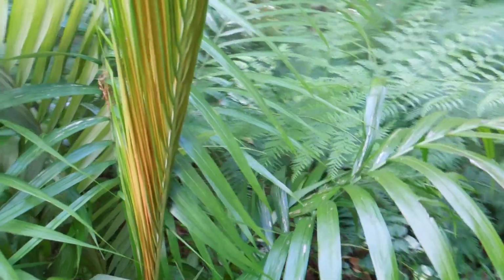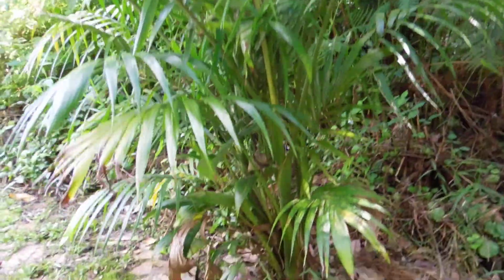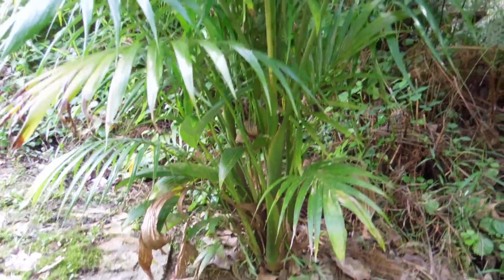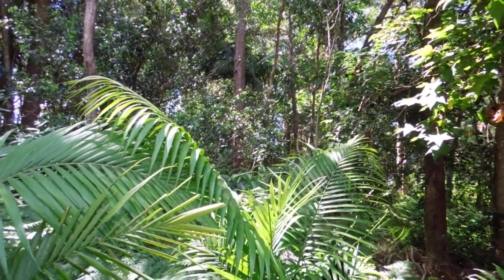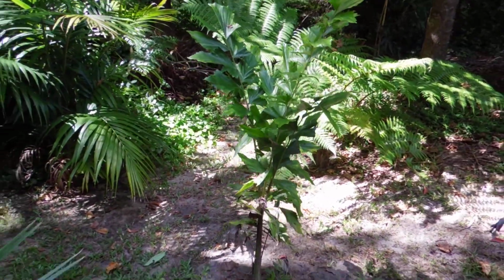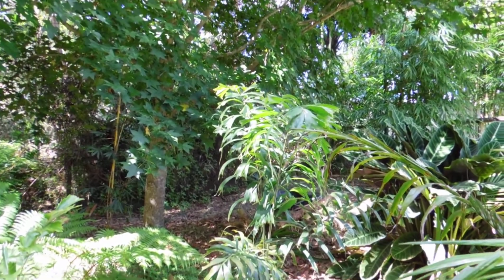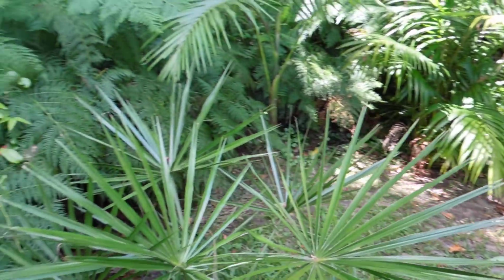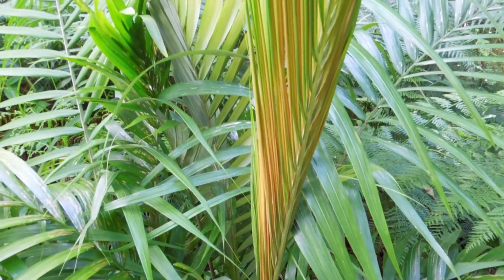Back aussie section.MOV